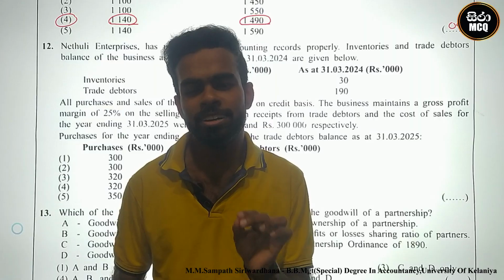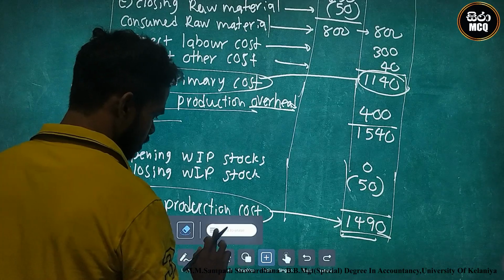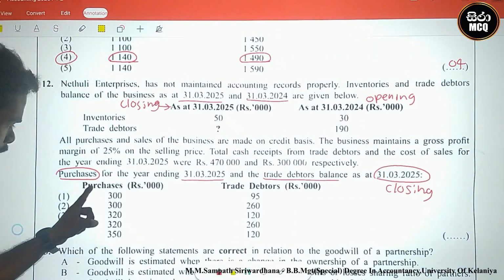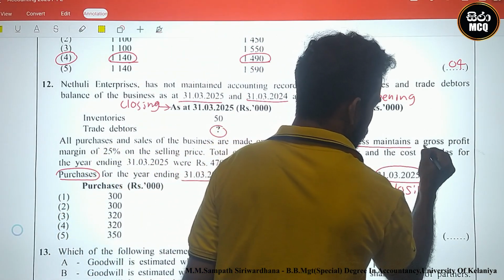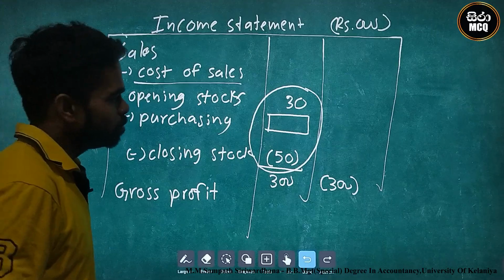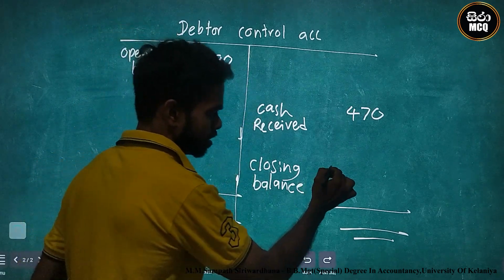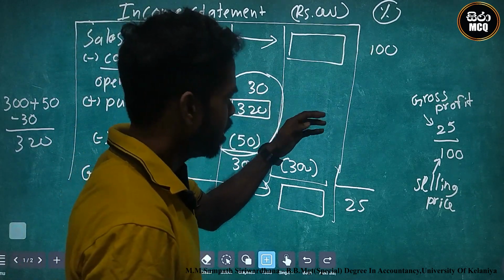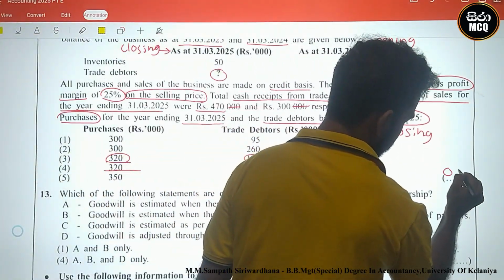MCQ(ENGLISH MEDIUM) 2025 AL ACCOUNTING PAPER - QUES NO 12